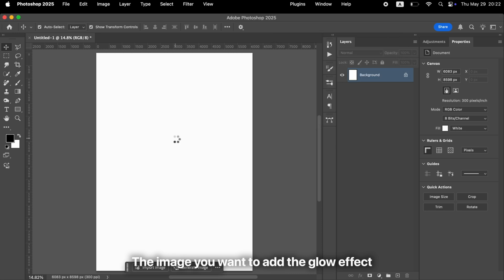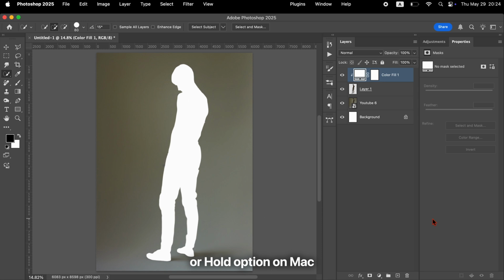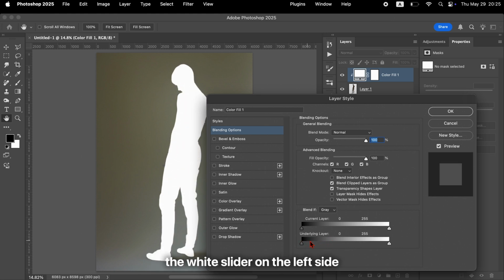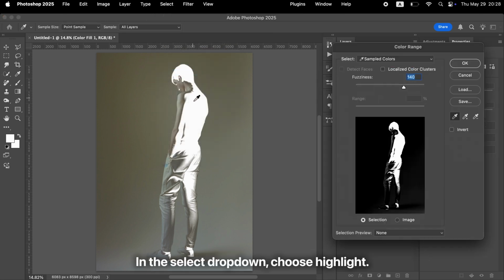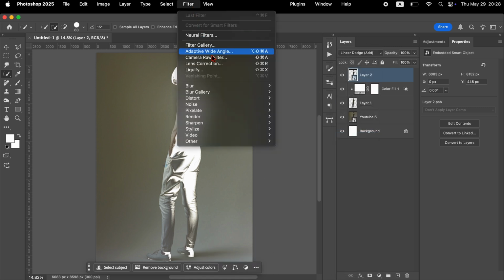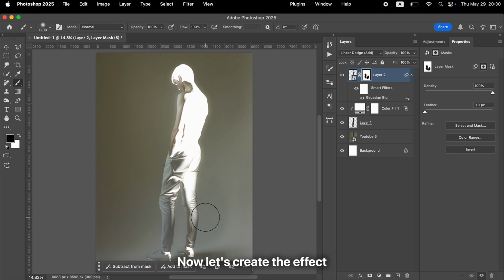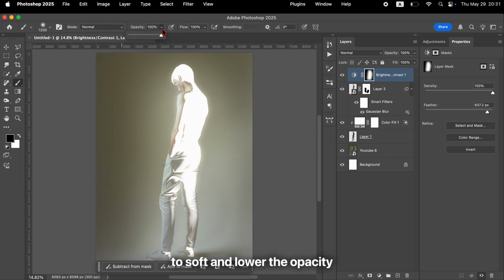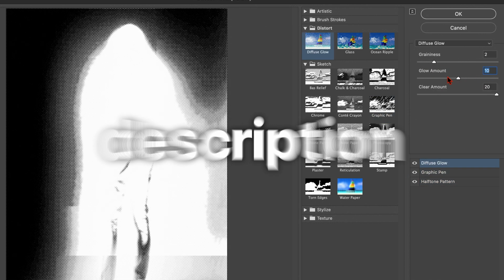【2025】Next-Level Glowing Effect – Photoshop Tutorial for Beginners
🎨 Poster Design in Photoshop – Step-by-Step TutorialLearn graphic design, poster design, and Photoshop techniques from scratch.In this video, I’ll show you how to create one of my signature poster designs using Adobe Photoshop 2025, working with an B2-size canvas (515mm × 728mm) — a common format for prints and displays in Japan.Perfect for beginners or anyone looking to strengthen their design fundamentals.

🧠 What You'll Learn• The basics of Photoshop tools and interface• How to create realistic glowing effects• How to use the “Blend If” section

🛒 Want to Own This Poster?You can now purchase this design through Kickback.world